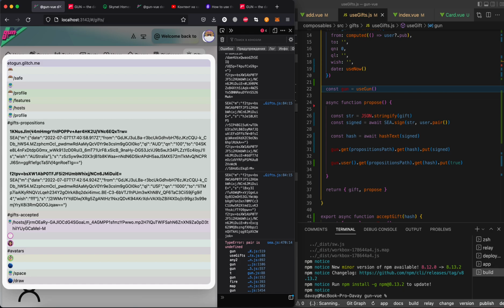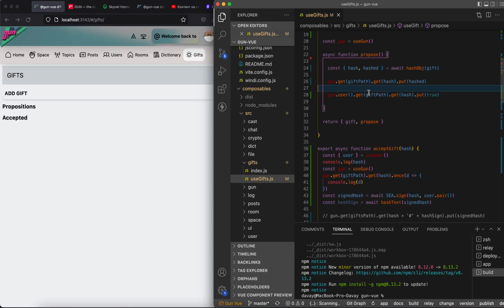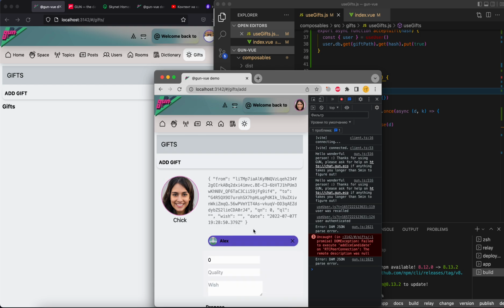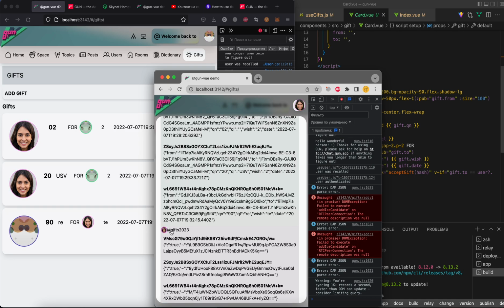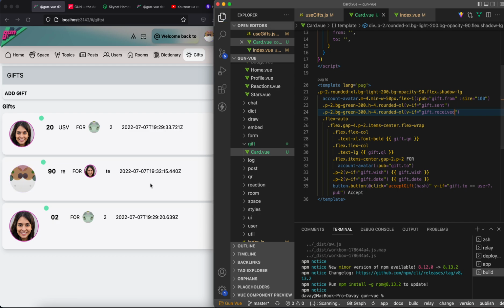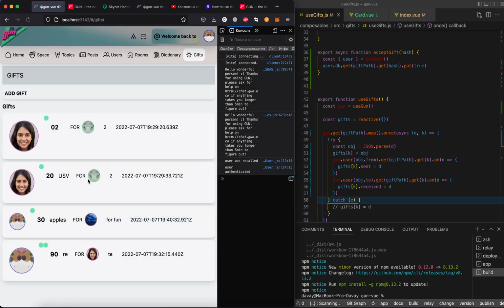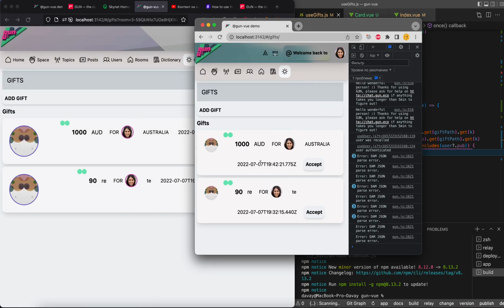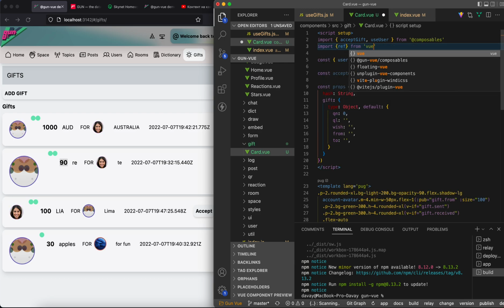Gift exchange built with VueJS and GunDB. Part 3.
The third video that concludes the search for efficient way to have verified transactions stored in Gun and displayed to the users. I came up to the idea of having a huge list of immutable transactions that may be referenced by the users in their private space. So once you mention a gift it means you approve it and it becomes finalized. There should be a place to add a comment by the sender and the receiver and with this architecture we have a nice place to store that data.

Ask your questions and give your propositions in the comments here!